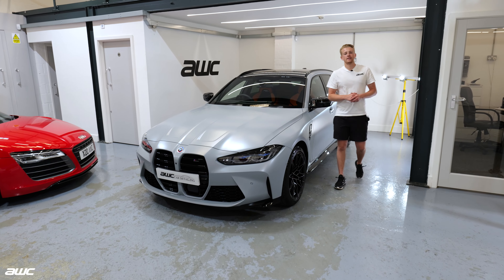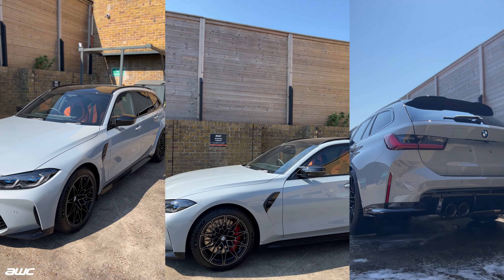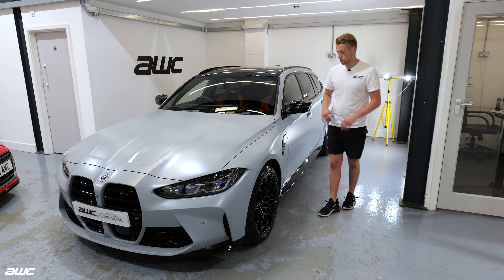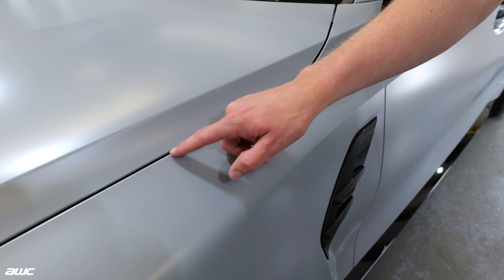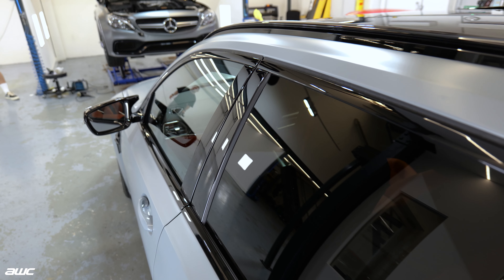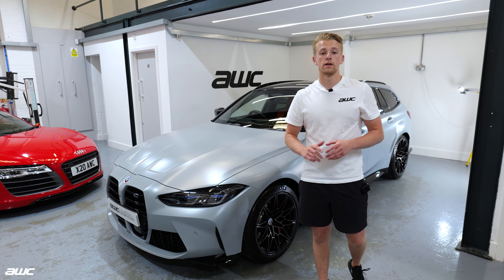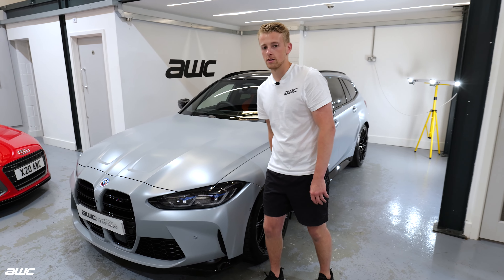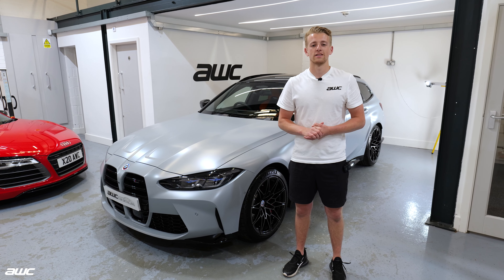Gloss to XPEL Stealth - BMW M3 Touring PPF Transformation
Is this the worlds first Brooklyn grey BMW M3 touring in stealth PPF? We wrapped each body panel with XPEL pre cut stealth PPF which not only changes the finish but protects against stone chips, scratches, abrasions and much more.

All our PPF comes with a 10 year warranty and is self healing.

AWC are a company offering PPF, detailing, ceramic coatings, training, products and much more. We are Based in Southend-On-Sea, Essex with easy connections to central London.